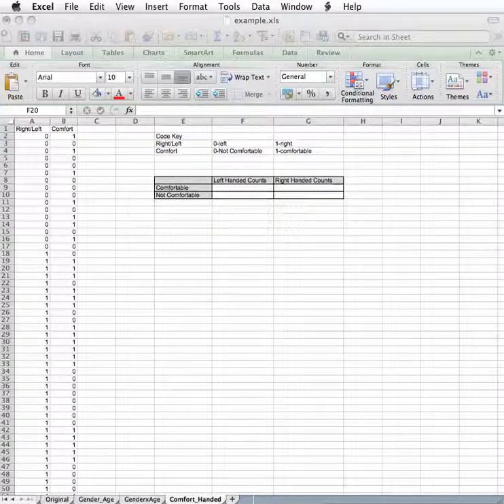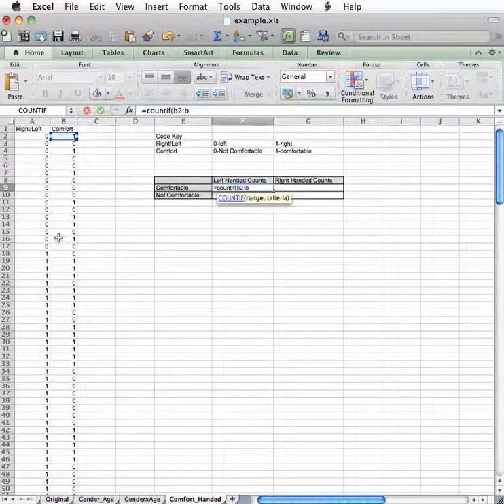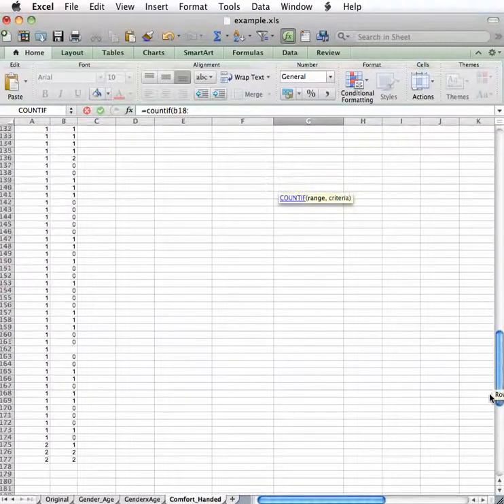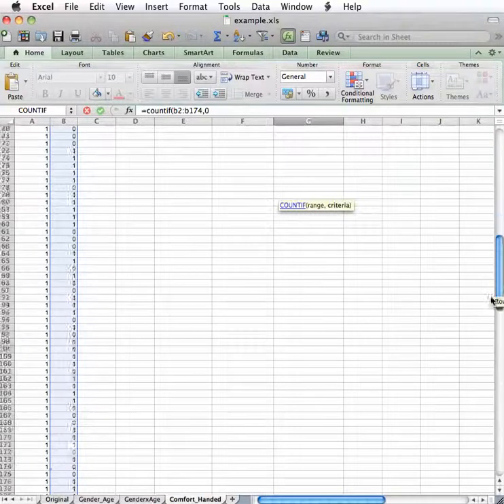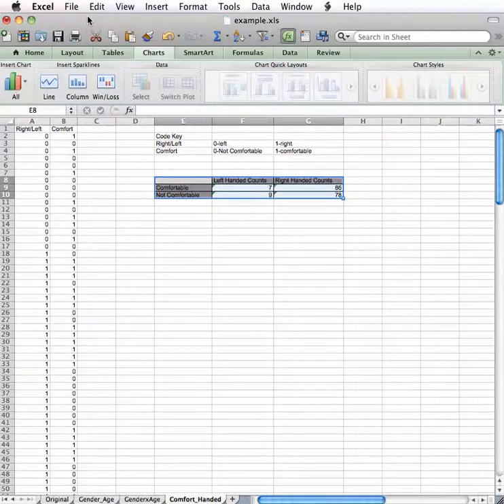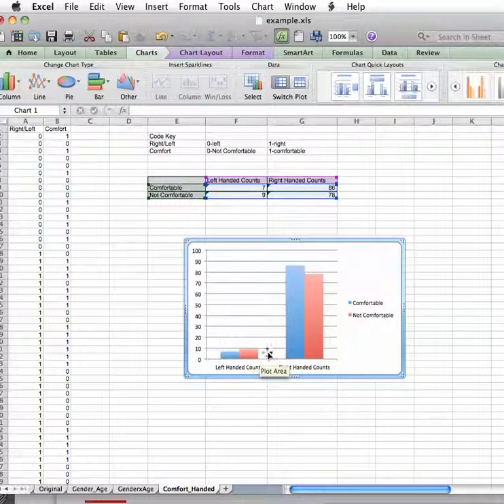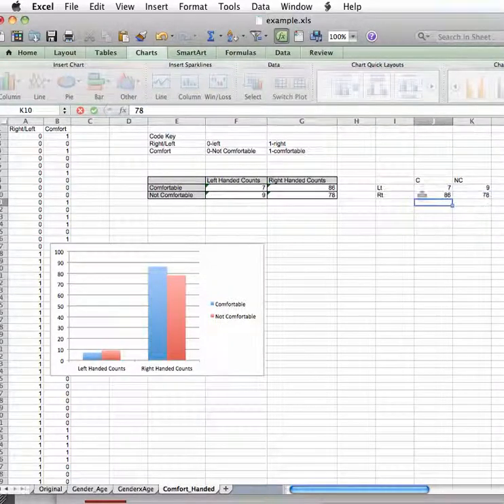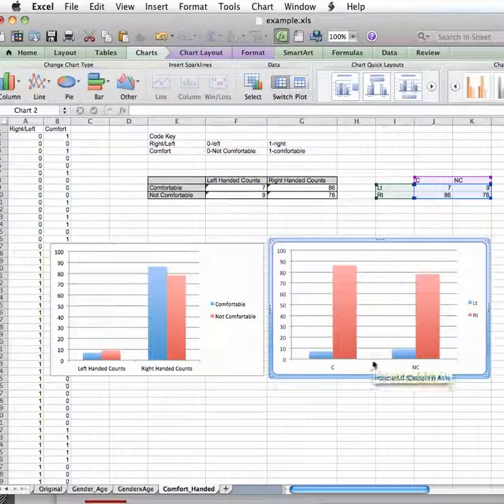Lab #1: Side by Side Bar Chart